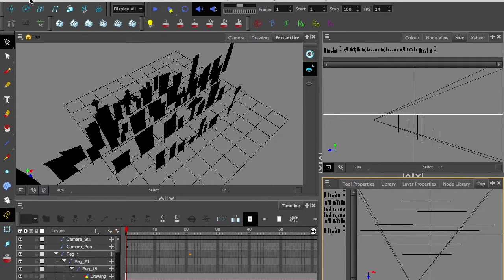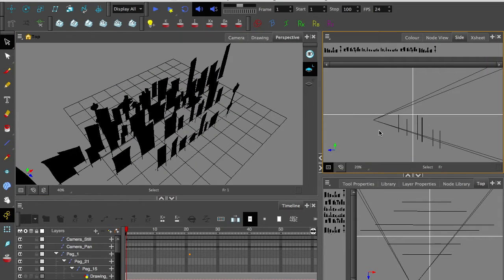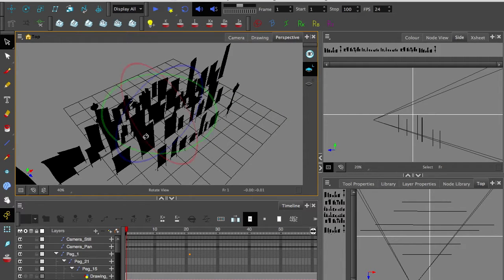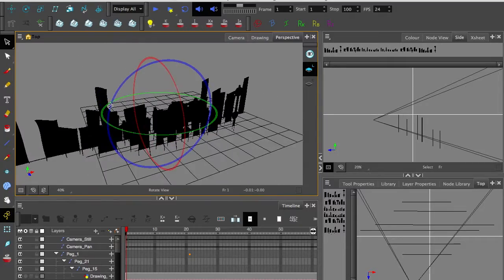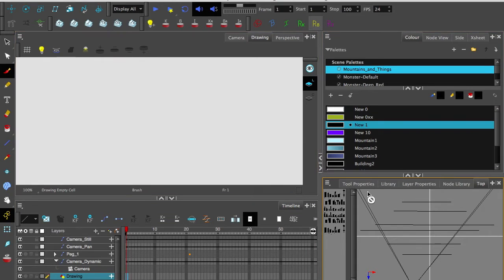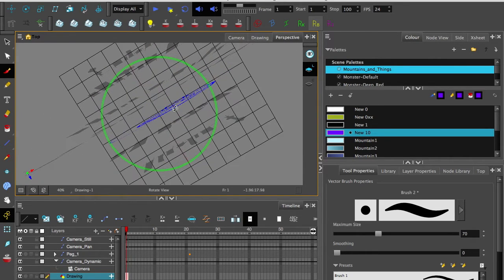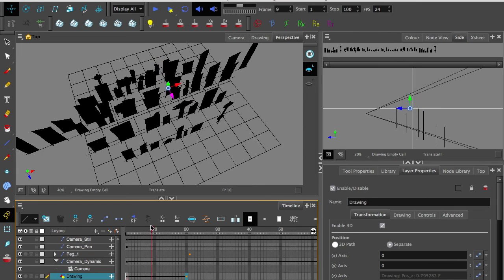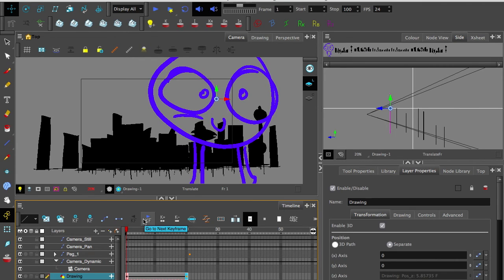Controlling the Beast - 3D SPACE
Toon Boom comprises 2D layers existing in 3D space. Hopefully this brief video will answer any questions you have on this on the fundamentals of this feature